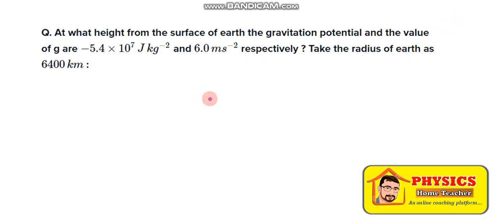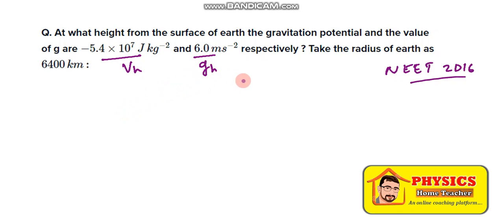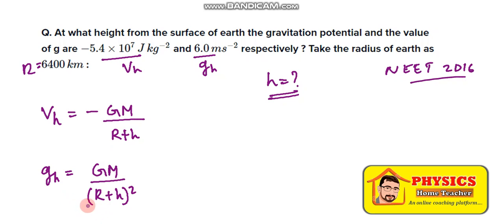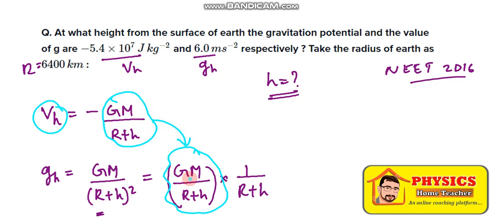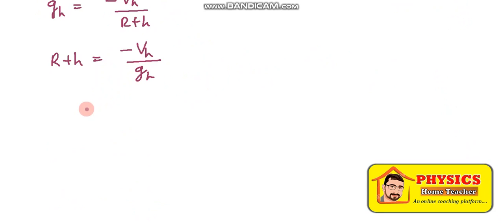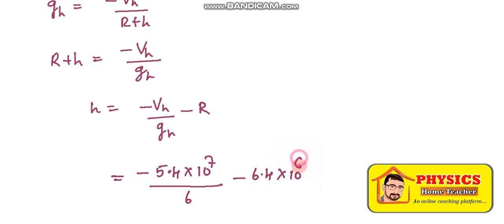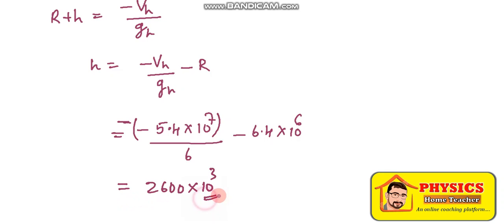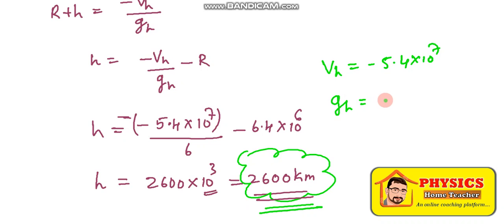Physics NEET 2016 problem on gravitational potential and acceleration due to gravity